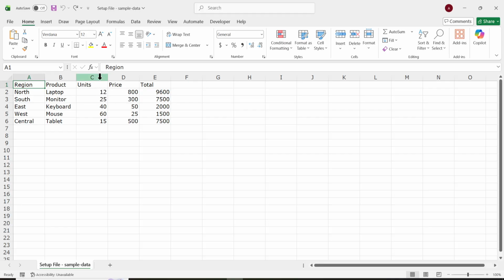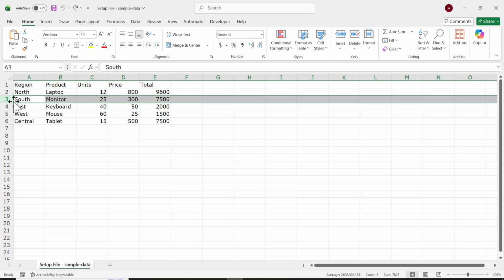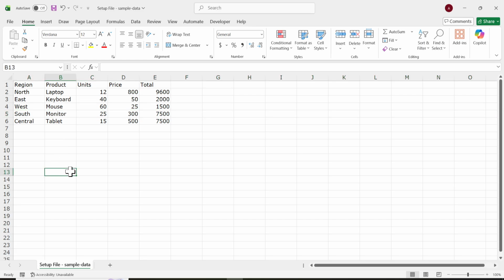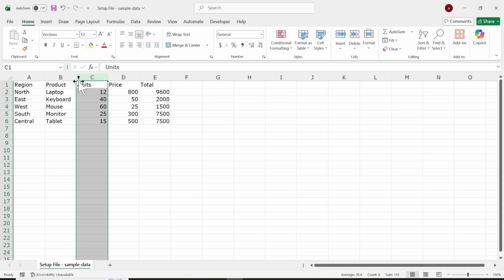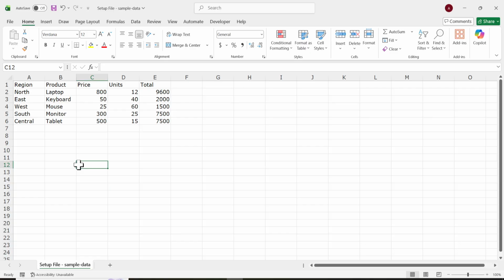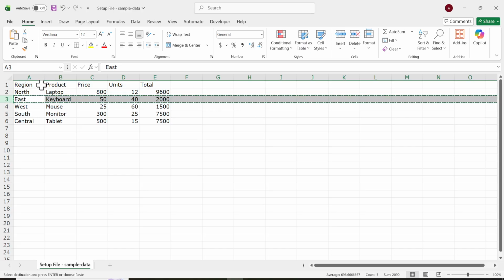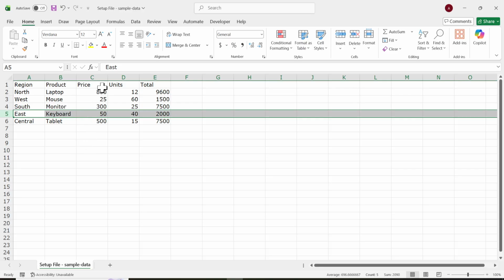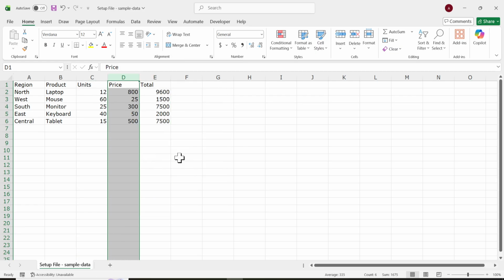How to Move a Row or Column in Excel Without Overwriting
You rearranged a sales table in Excel and watched a whole row get wiped out because you dragged it on top of existing data. This tutorial shows you two clean ways to reorder rows and columns without losing anything along the way. By the end, you'll be able to move a row or column in Excel and have the surrounding data shift to make room instead of getting overwritten.

Covered inside:
→ Selecting a full row from the row number on the left edge of the sheet
→ Using Shift plus drag and watching for the green insertion bar before releasing
→ Dropping the South slash Monitor row between the West and Central rows
→ Repeating the Shift drag on column C to reposition Units between Price and Total
→ Cutting a row with Control plus X and using Insert Cut Cells from the right click menu
→ Moving the Units column with cut and Insert Cut Cells so Total stays intact

Which approach feels more natural to you, the Shift drag with the green insertion bar or the Control plus X then Insert Cut Cells route? Drop your pick in the comments.